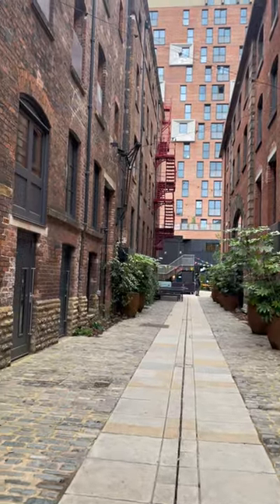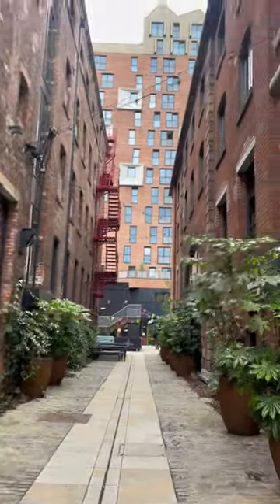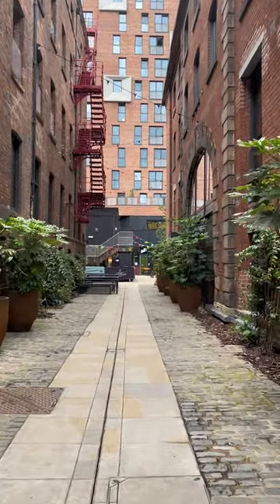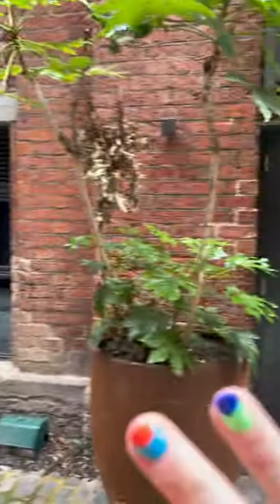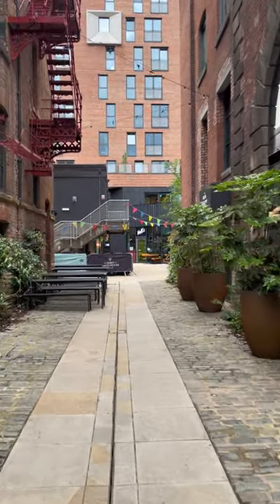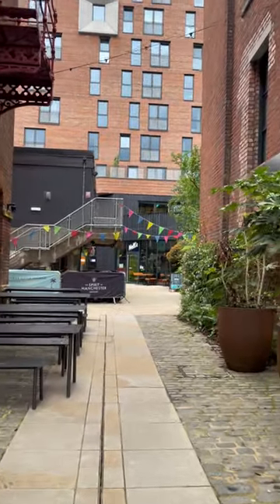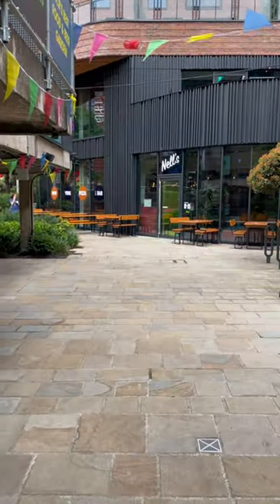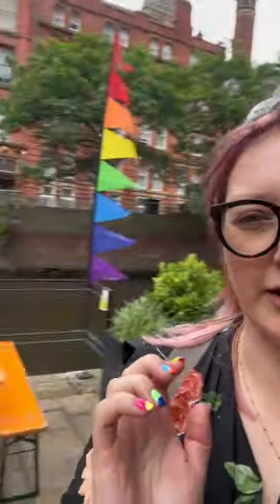Exploring Kampus Brewery & Gardens as a Unique/ Unusual Wedding Venue Option: Manchester City Centre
My name is Jenn from Jennifer Davy-Day Photography. I went along to the Kampus wedding venue as I had suggested it as one of the more unusual and cool wedding venues in my blog that might be overlooked. In this video I'm showing the cool areas that could be used for portraits and how close it is to the canal. It has such a lovely vibe. The original blog post I wrote on my website is here.